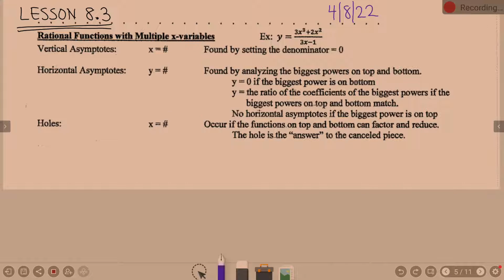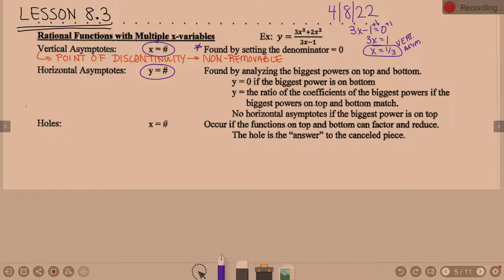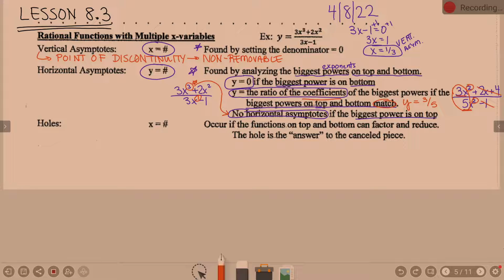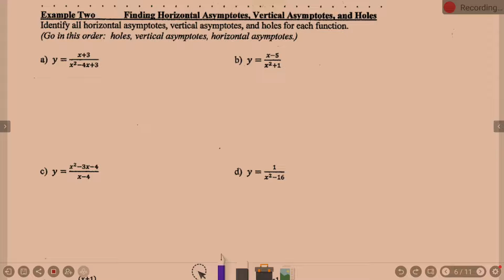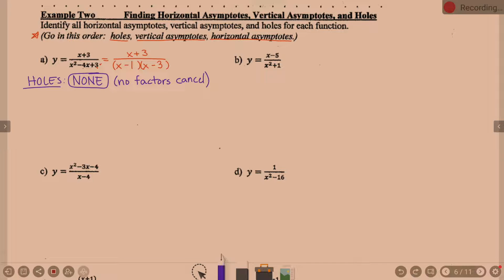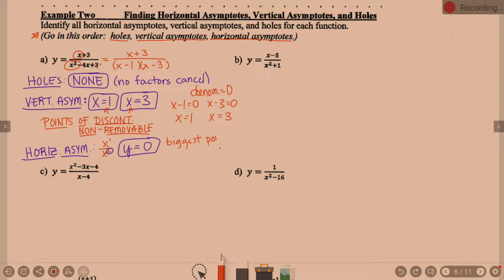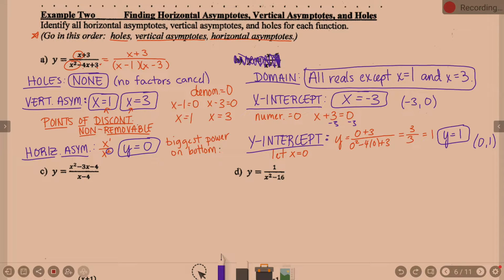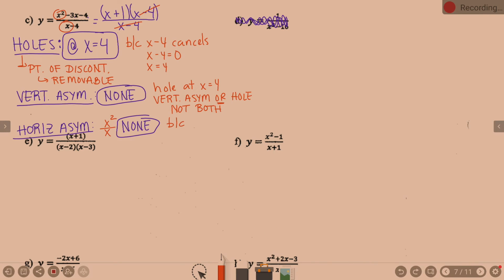Lesson 8 3